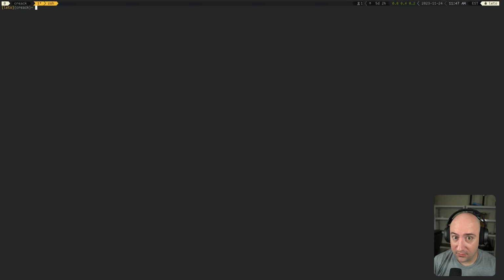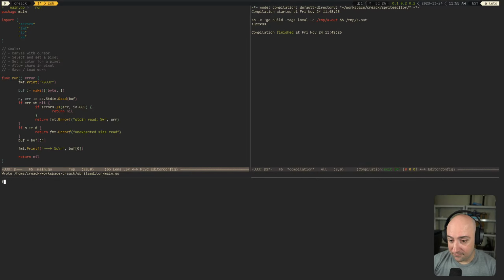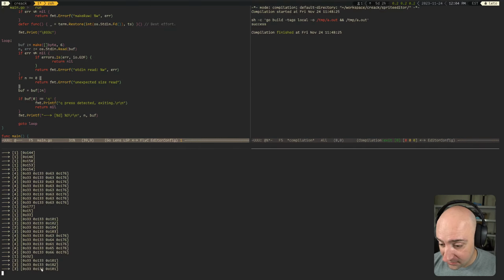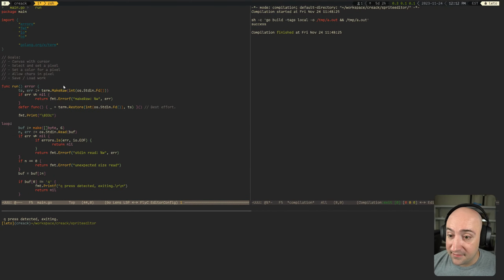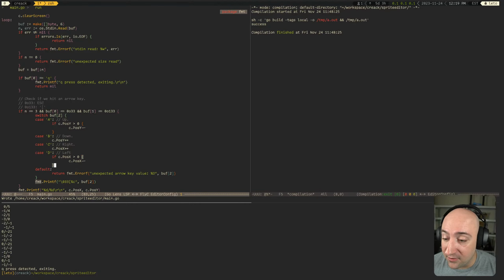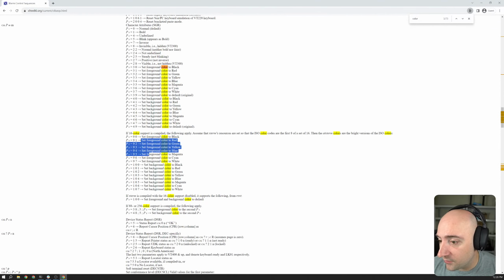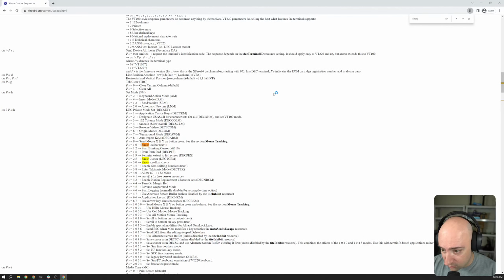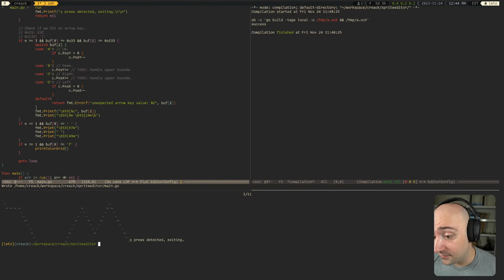Fun with terminal in Go - Sprite Editor - Part 1 - Exploration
Exploring what the terminal can do in Golang to write a sprite editor.

In this first part, we explore, play around, and create a prototype to validate it is indeed possible to write a sprite editor within the terminal.